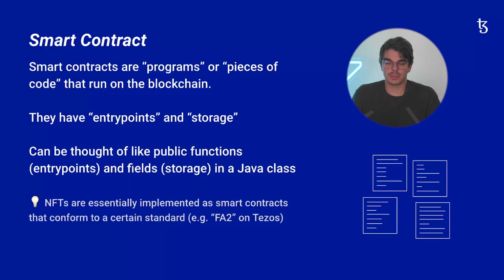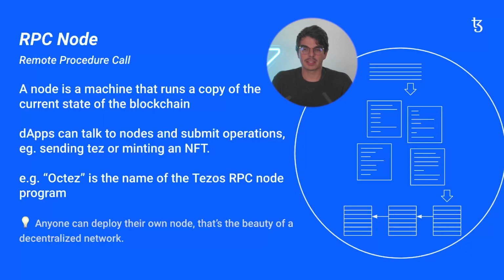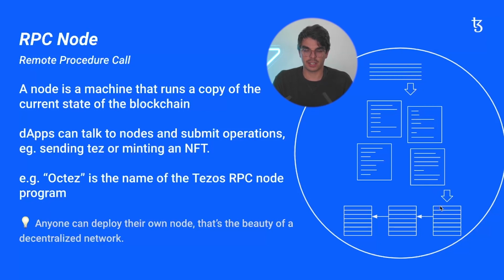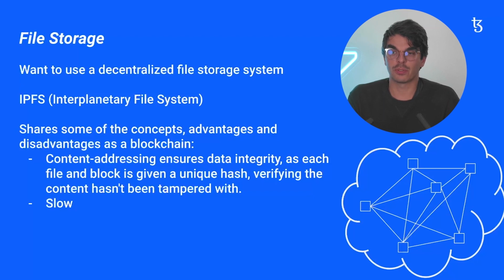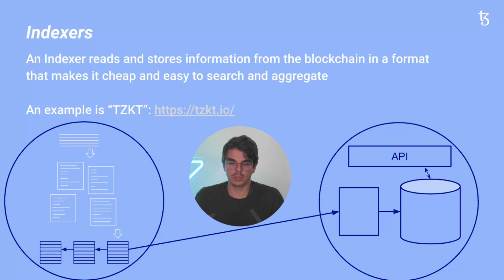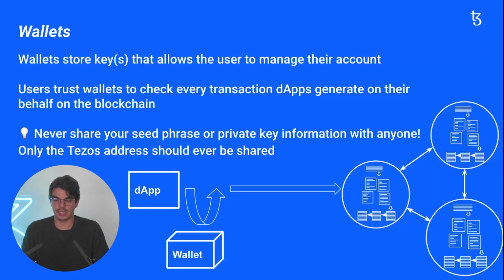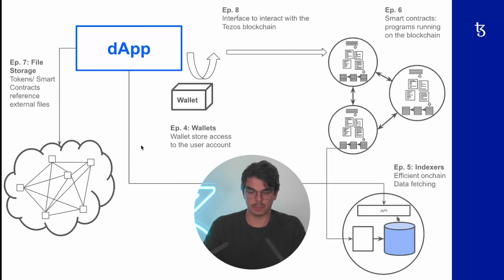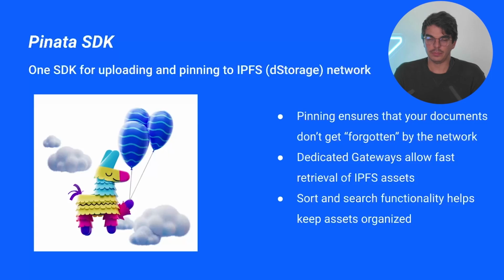Dev Success | dApp Video Series: Ep. 2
Learning the basic concepts of a dApp is a step-by-step process. In episode 2 of this series, Olly Freeman, the dApp engineering lead at Trilitech, takes you through the intricate architecture of a dApp so you can understand the core components that form the backbone of any decentralised application.